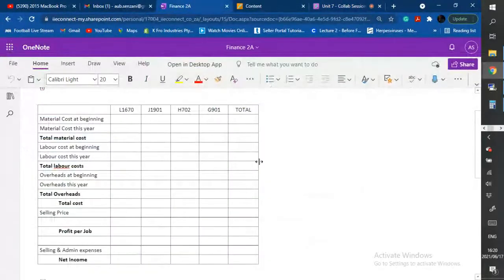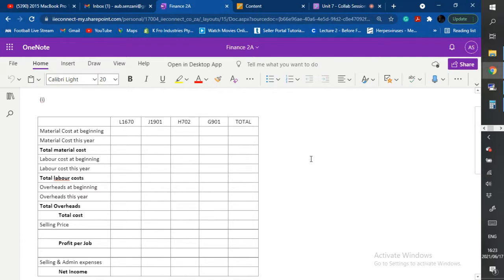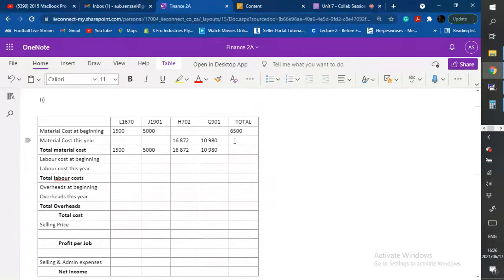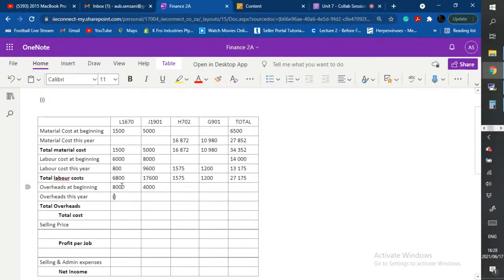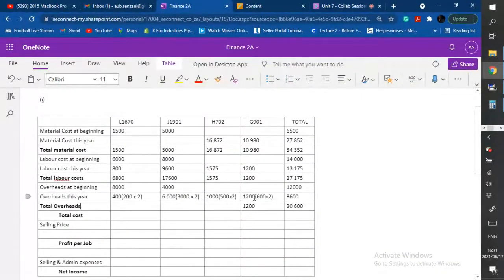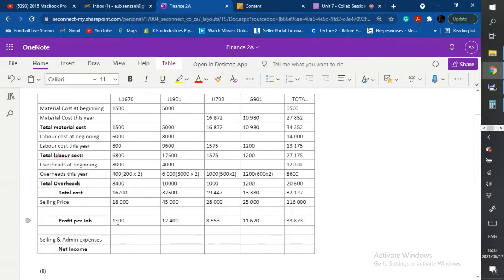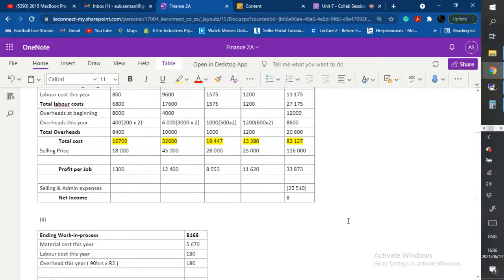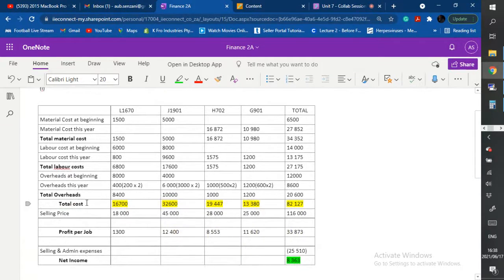FINM6221/FINM6211 Unit 7 - 17.06.2021 (Recording 2)